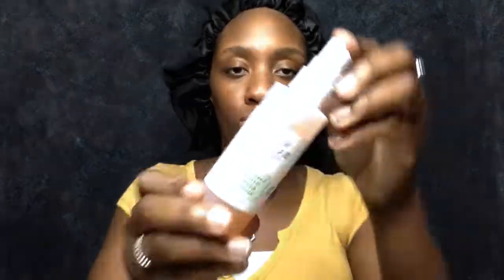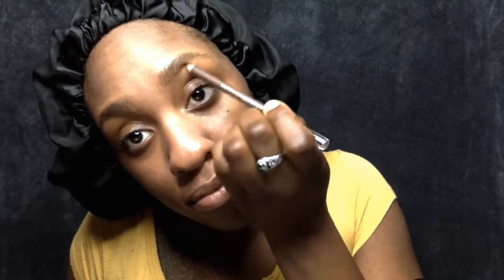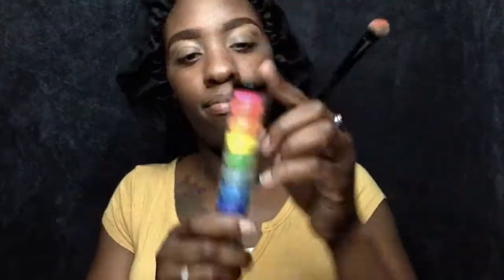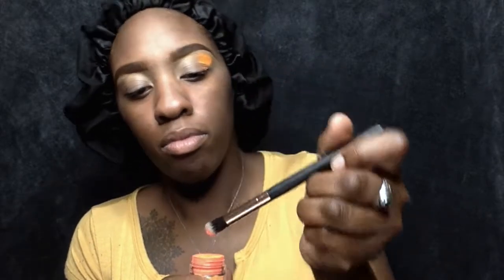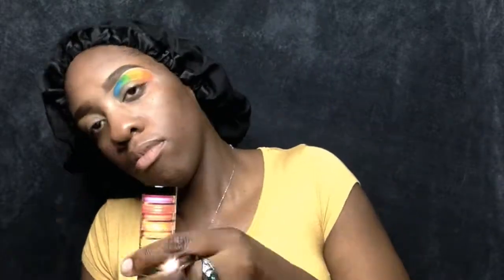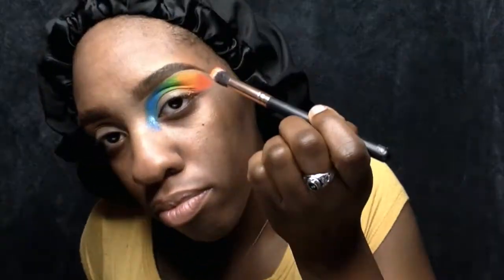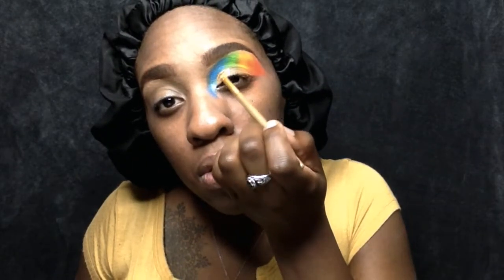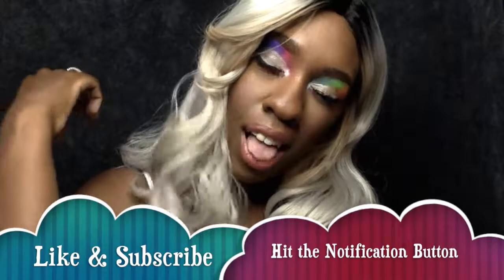Taste This Rainbow!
LEWKS! SLAYIN! And Be EXXTRRAAAHHH !